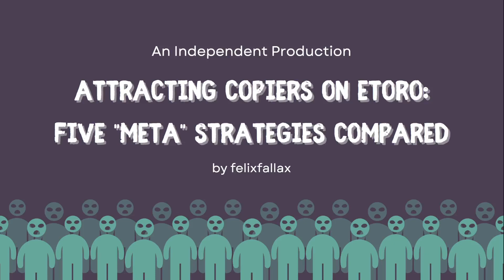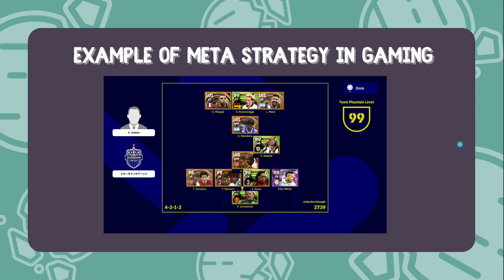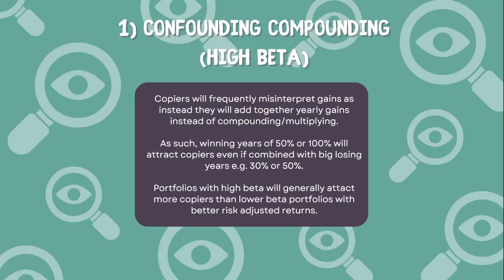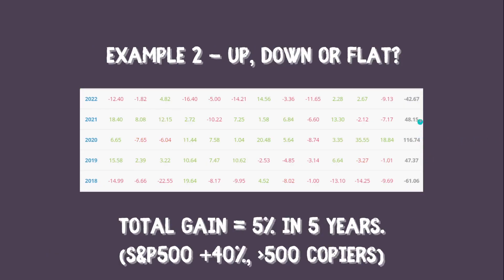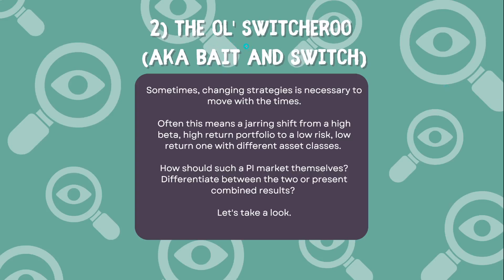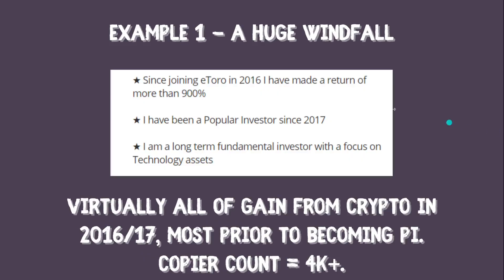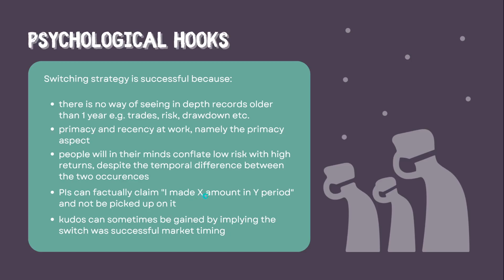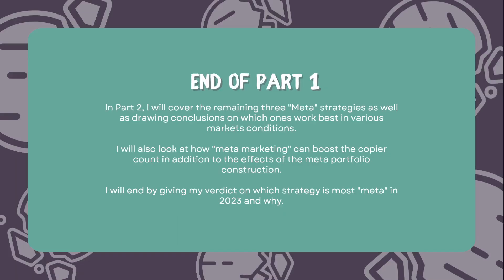Attracting Copiers on eToro: Five "Meta" Strategies Compared (Part 1 of 2)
In this ambitious and wide ranging two part video series, I will aim to explore what strategies are most effective, optimal or "meta" in terms of attracting copiers on eToro.

I will look at the psychological hooks used by the nature of the portfolio construction and why copiers tend to be attracted to these types of portfolio.

I will give consideration to the juxtaposition of effectiveness, profitability and ethics and compare and contrast all five approaches.

I will also look at which ones are effective in differing market conditions and consider the additional boost added by "meta marketing" of these portfolio types and how each one lends itself to marketing and promotion in each market condition.

I used real world examples from eToro PIs but all are anonymised.

Chapters for Part 1

0:00 Intro/Preamble
2:00 What is "Meta"?
3:24 Five Possible eToro "Meta Strategies"
5:05 Strategy 1 - High Beta
12:29 Strategy 2 - The Ol' Switcheroo
21:08 End of Part 1

Thanks as always for watching and supporting the channel.

felixfallax